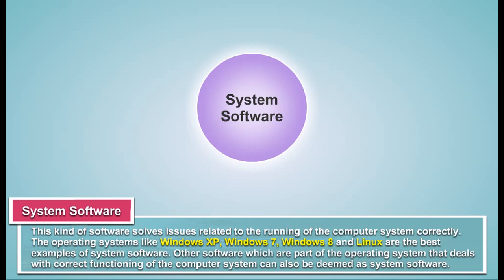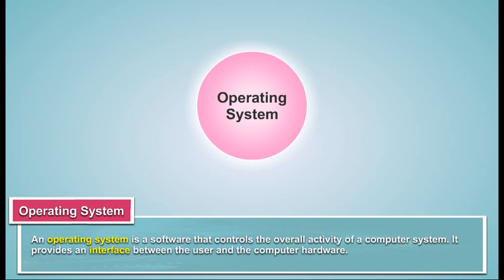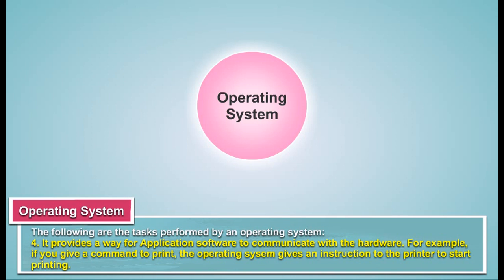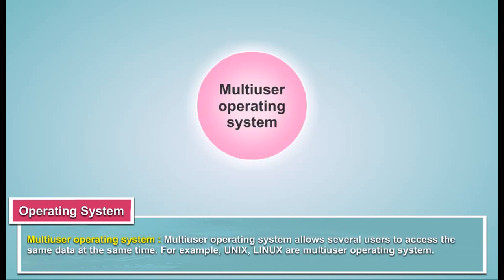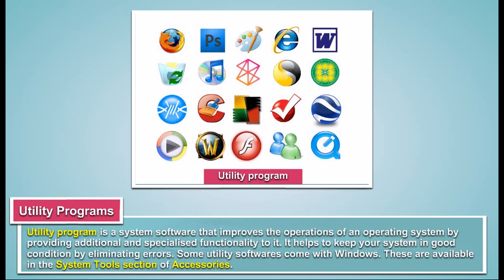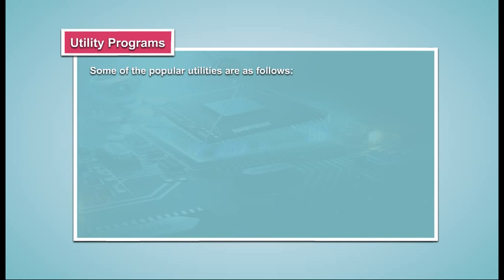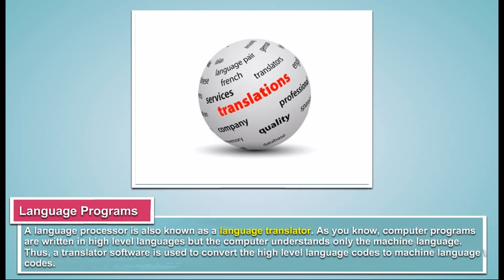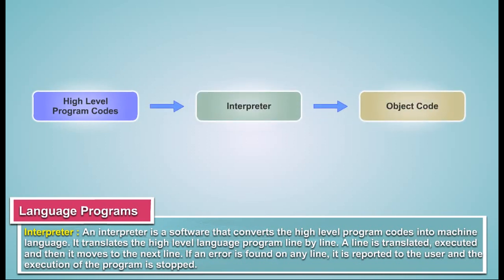Comp5 2.2 System Software